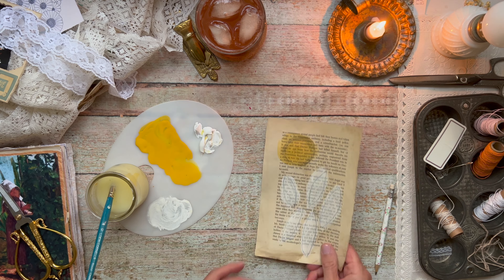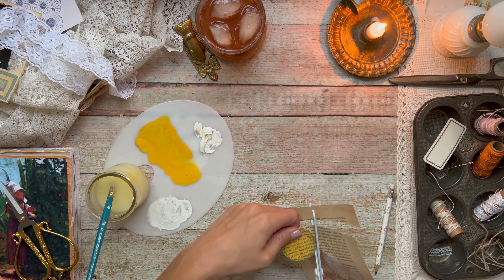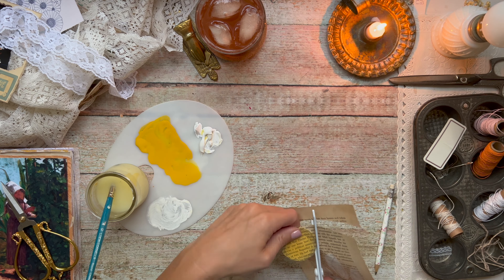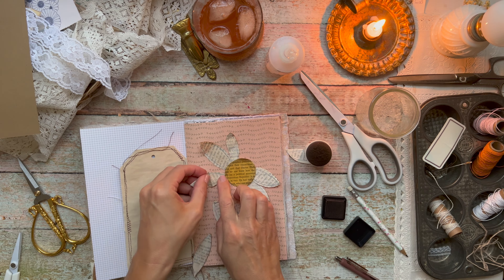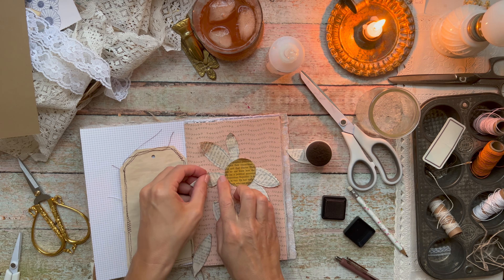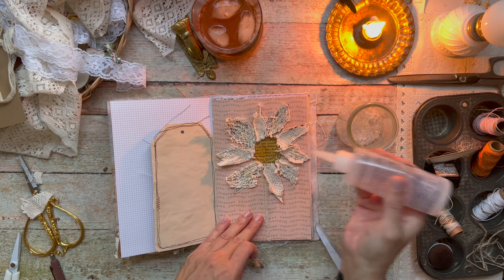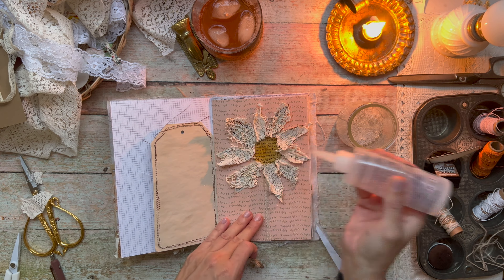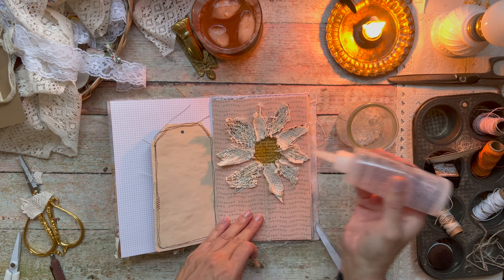Junk Journal Page Ideas -- Make a Flower Using a Vintage Doily and Book Pages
Welcome back to Gina Makes It! In today's video I am making an easy flower from old coffee-dyed book pages, a vintage doily and a little bit of acrylic paint. This project is perfect for that page you just can't figure out.

I happened to be journaling about a "garden-to-table" flower experience and thought this flower was the perfect accompaniment to the pages. Even if you don't have the same supplies, you can adapt this technique using what you do have in your own stash.

KITS TO LOOK FOR
Summer's End Vintage Junk Journal Kit

Summer's End Vintage Digital Ephemera Collection:

Summer Twilight Vintage Digital Ephemera Collection:

Golden Summer Digital Ephemera Collection: